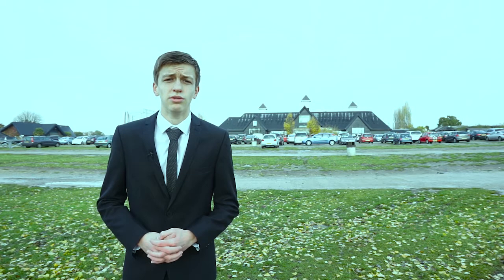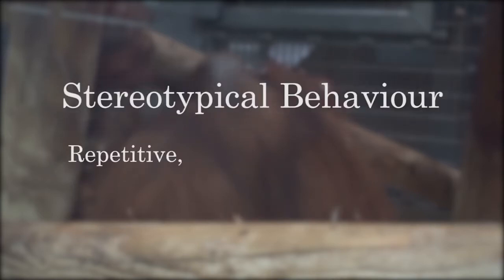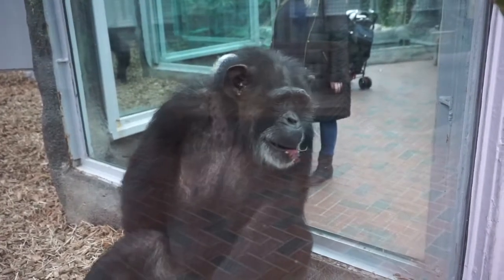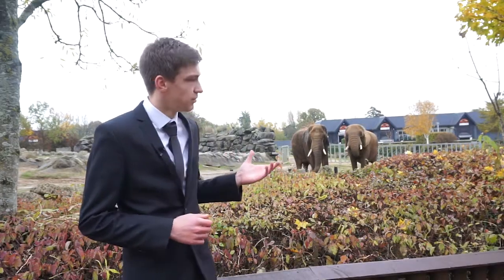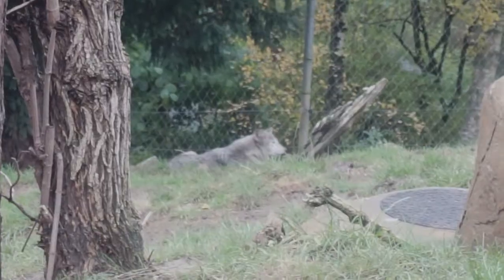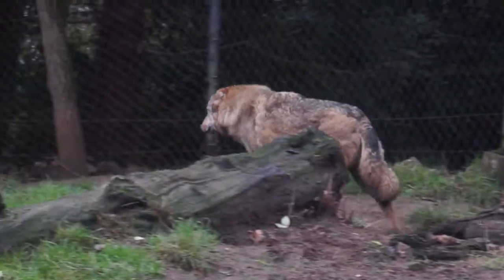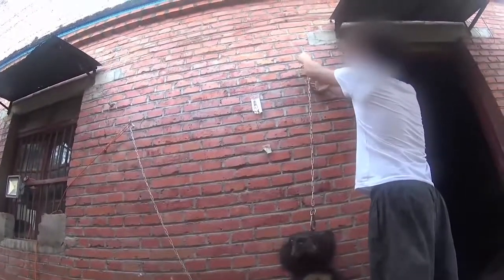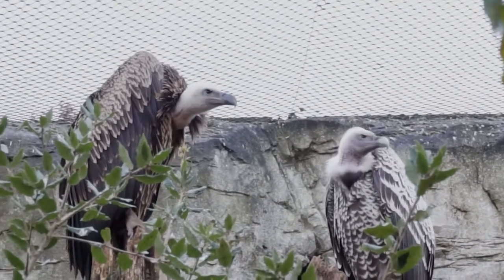Year 13 Media CW Documentary - Wild World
Year 13 students produce a documentary video inspired by their independent research investigation